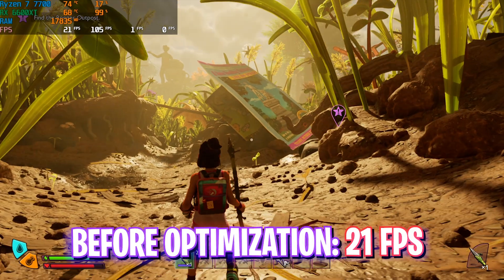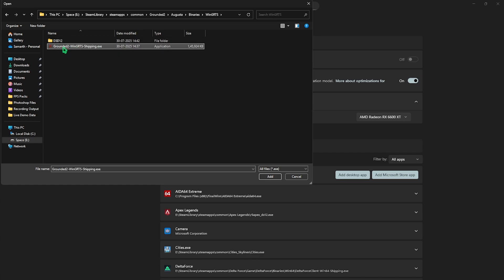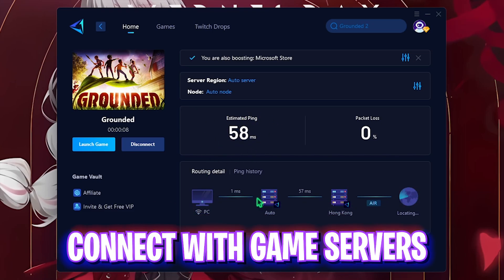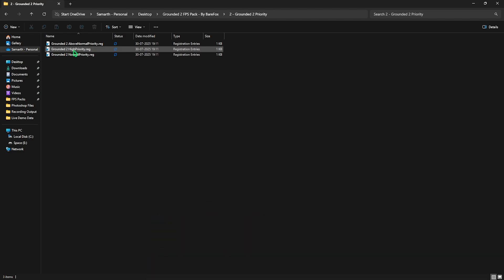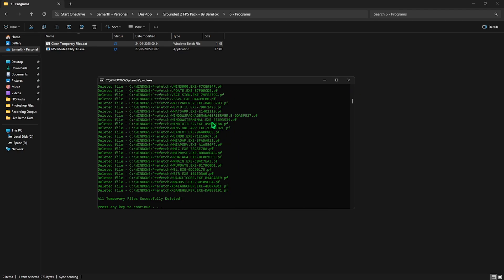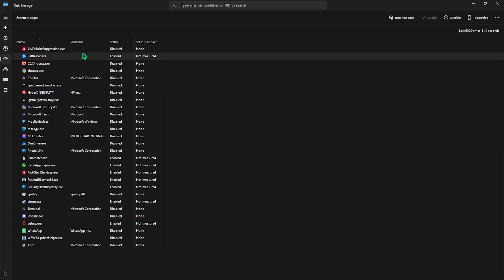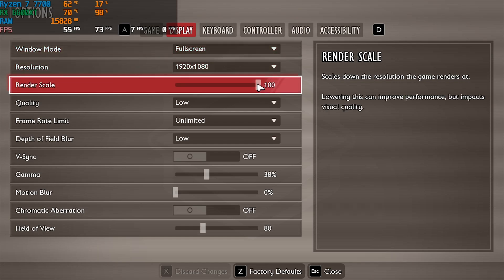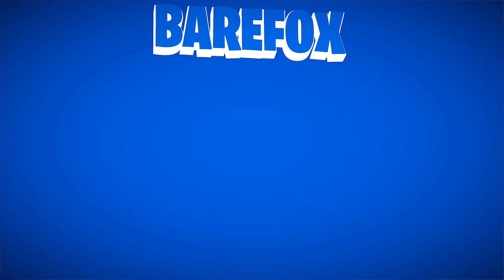Grounded 2 - Best PC Settings for MAX FPS, Fix Lags & Stutters on ANY PC✅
Boost your performance in Grounded 2 with this ultimate PC settings guide! Learn how to fix lag, reduce stuttering, and achieve max FPS on any low-end or high-end PC. Perfect for gamers looking to enhance gameplay smoothness in 2025. Watch now and optimize your system for the best results!

🔽 Download Links 🔽

▬▬▬▬▬▬▬▬▬ஜ۩۞۩ஜ▬▬▬▬▬▬▬▬▬
▬▬▬▬▬▬▬▬▬ஜ۩۞۩ஜ▬▬▬▬▬▬▬▬▬

🔽 Timestamps 🔽
0:00 - Amazing Intro
0:27 - Best Windows Settings
0:52 - Graphics Settings
1:31 - Compatibility Settings
2:02 - Fix all Network Issues
3:05 - Create a Restore Point
3:24 - Grounded 2 FPS Pack
4:15 - Best Power Plan for Performance
4:38 - Disable Unwanted Services
4:58 - Useful Programs
5:40 - System Configuration
6:14 - Disable Unwanted Startup Apps
6:51 - Game Config Settings
7:30 - Best In-Game Settings
8:45 - Amazing Outro